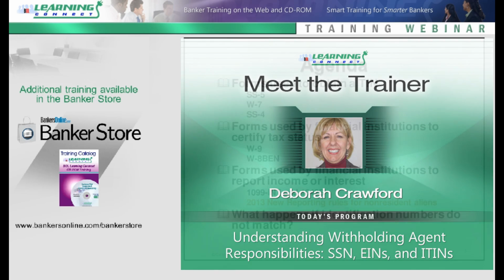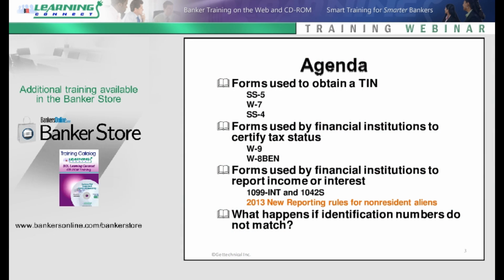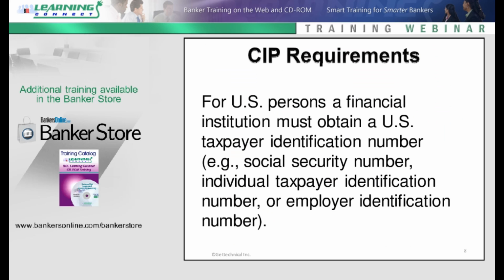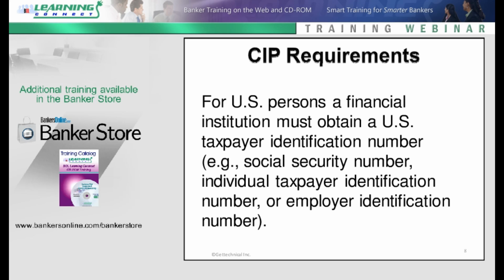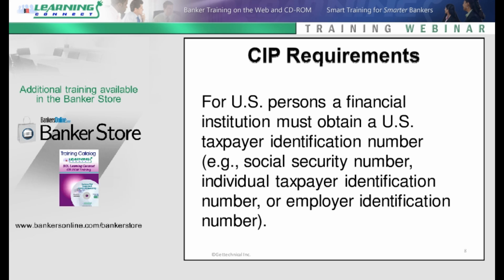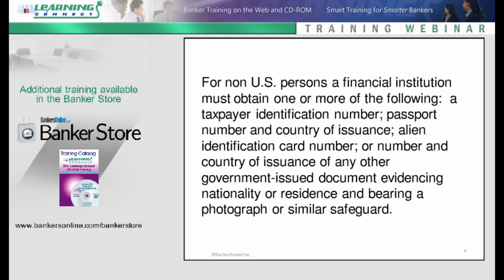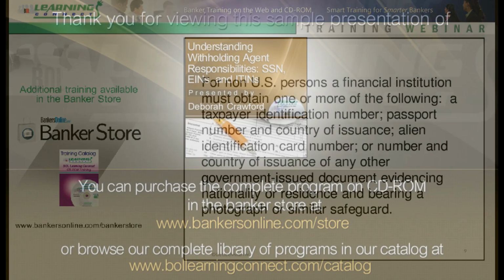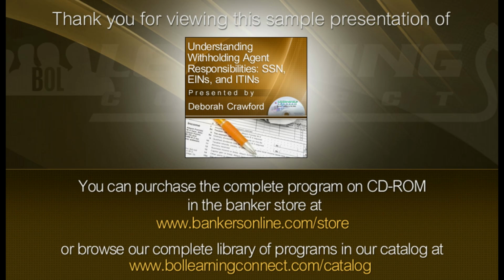Understanding Withholding Agent Responsibilities SSN, EINs,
It can be very costly for a financial institution not to understand how the name and taxpayer identification number (TIN) matching routines used by the IRS for 1099-type file verification. One bank is looking at $8,000 in penalties for recently submitting 1099s with mismatched names and TINs, along with a lot of work to get them right before submitting more incorrect 1099s.

Banks are also facing for the first time new rules that will require reporting to the IRS interest paid on accounts of many, if not most, non-resident aliens (NRAs), starting with interest paid in 2013.